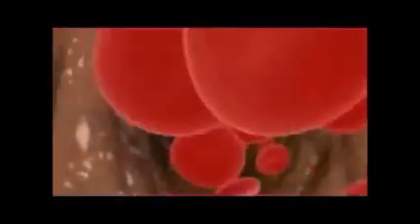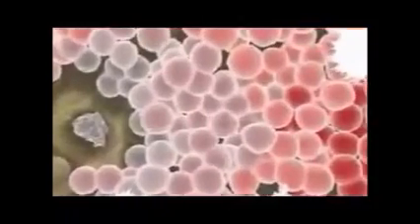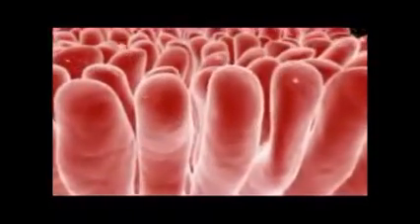Stem Cells Explained - Part 3 - Regenerating Adult Stem Cells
Stem Cells Explained - Regenerating Adult Stem Cells